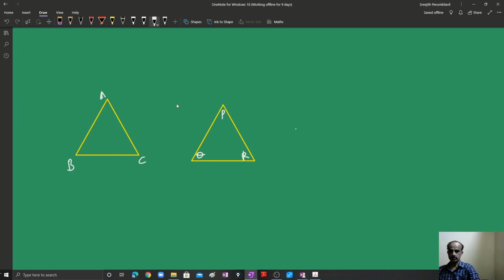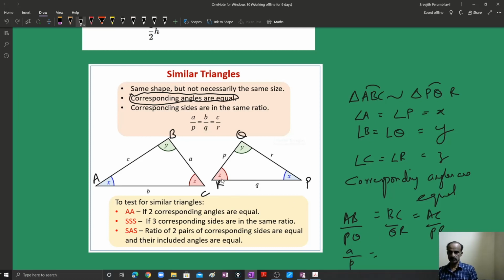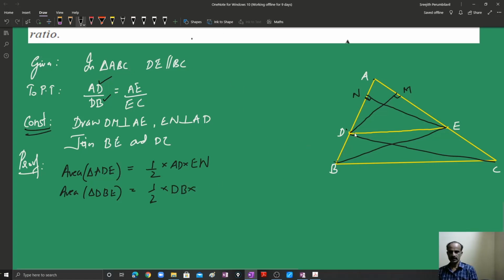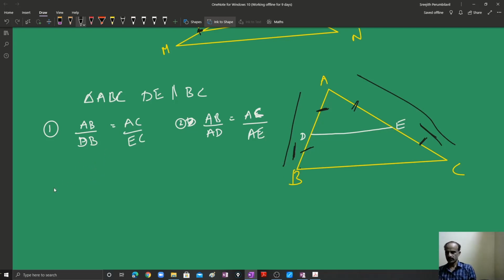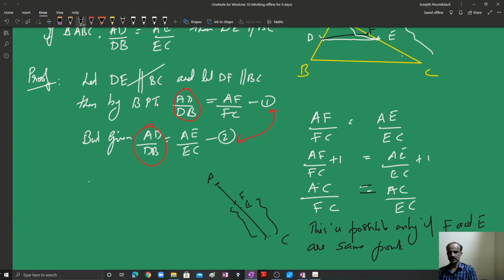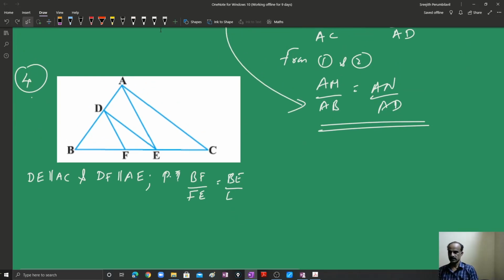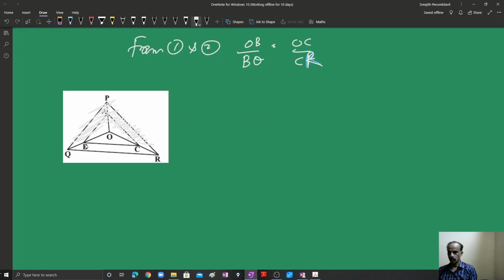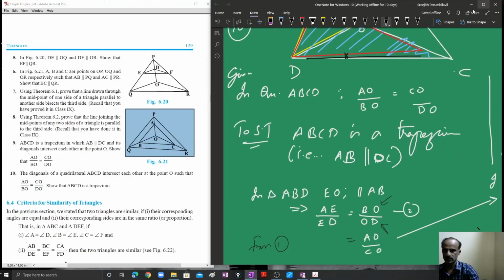CBSE X Triangle part 1